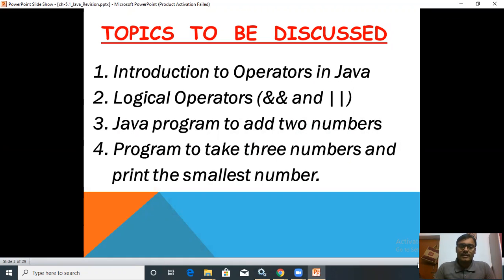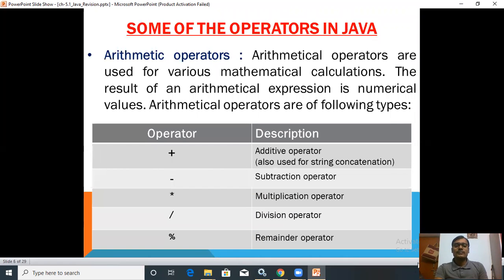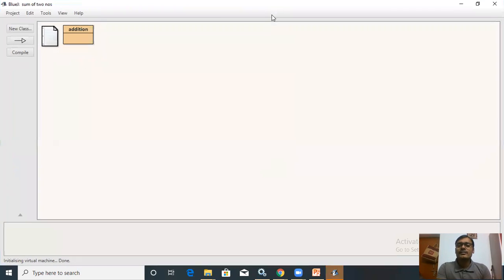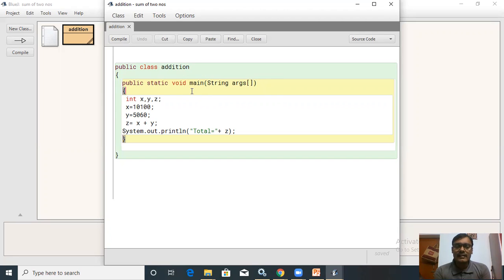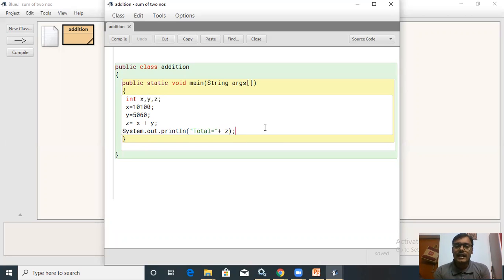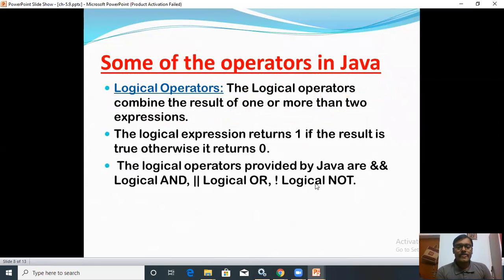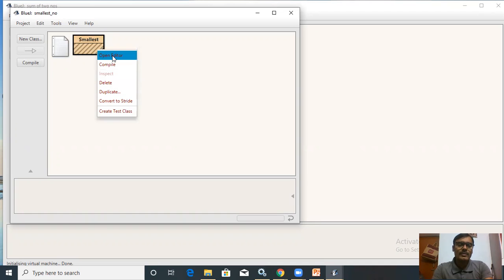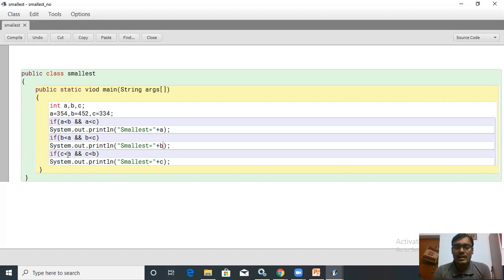Class-8 (4th video)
Revision of Java